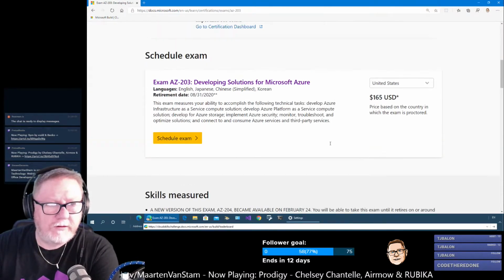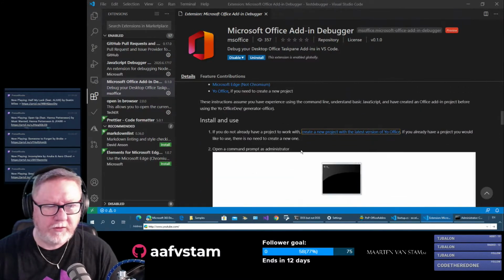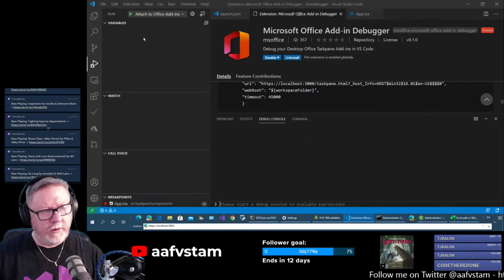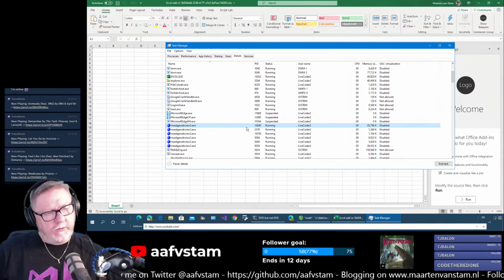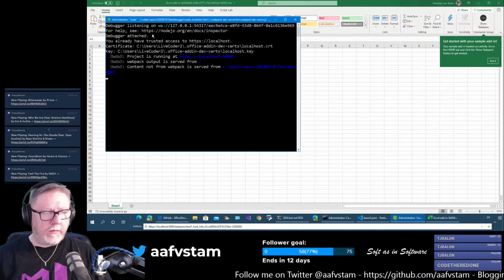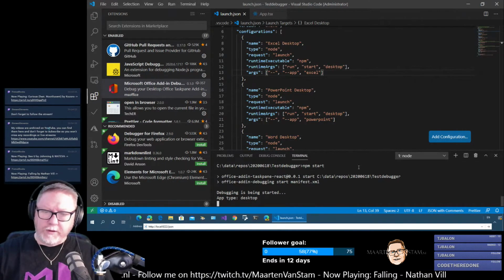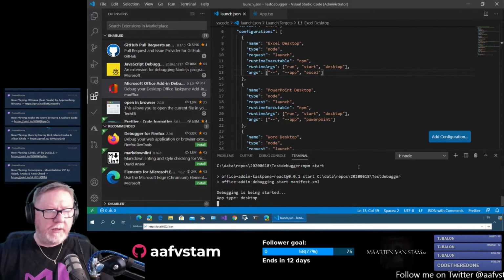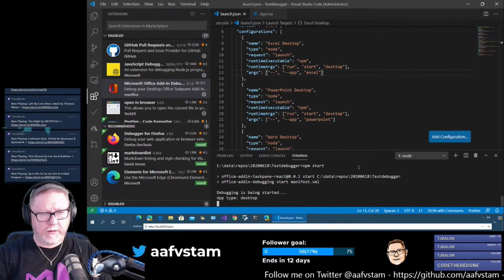Live Coding - WebView2 and Add-in Debugging for Office Development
I was looking at the new Add-in Debugger for Office Development in Visual Studio code. It should finally be able to break directly into the code breakpoints but apparently the Add-in is already outdated and not functioning due to the introduction of WebView2 integration for Office Add-ins with the latest Office Insiders Build.

Added an Issue on Github and it is now confirmed to be lacking the support of WebView2 😢
Well at least I had some good fun researching the Add-in and the WebView2 integration but we need to do some more things to make this a useful transition.